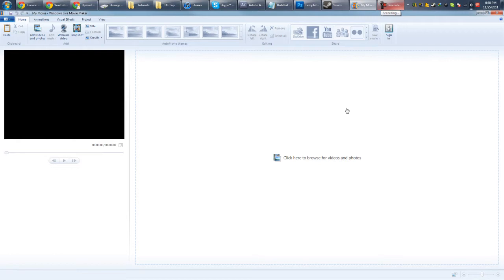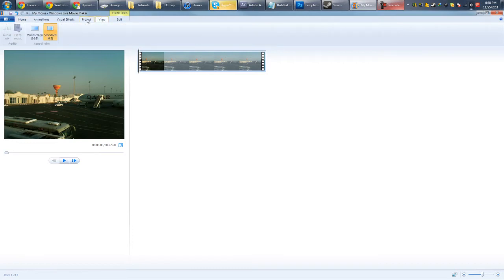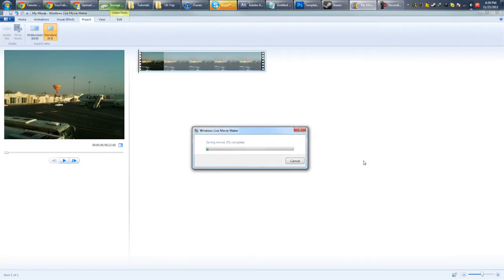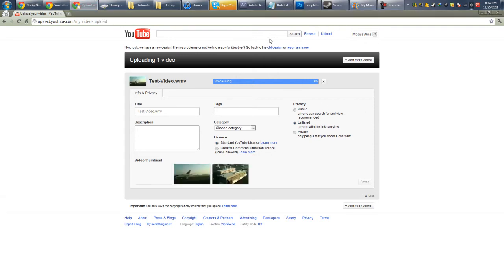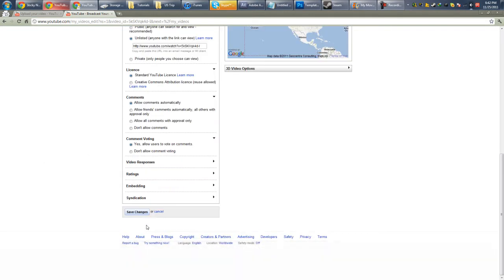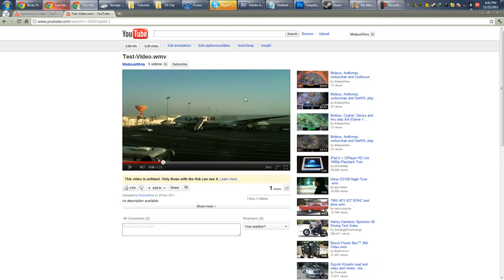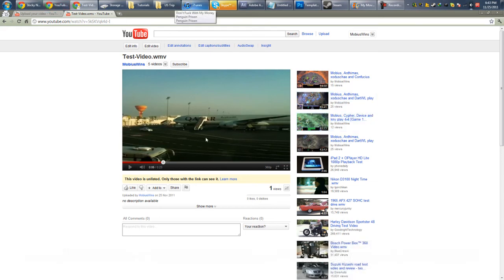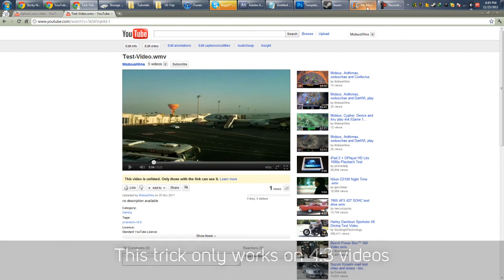YouTube: Fix Black Bars Using a YouTube Tag!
Here's another method to black bar removal that simply involves adding a tag to your video! The tag you have to add is:

But, this will only work if you uploaded a video with the aspect ratio 4:3, thus creating the black bars to fill YouTube's widescreen player.

If you rendered a widescreen (16:9) video from your computer and uploaded that to YouTube, this trick won't work because YouTube will think the black bars are part of the video.

So if your video has black bars on your computer, this won't work. But if your video doesn't have black bars on your computer but it does on YouTube, this trick should work.

Try it with some of your existing videos that have black bars.

MUSIC
Feint DnB - Sleepless